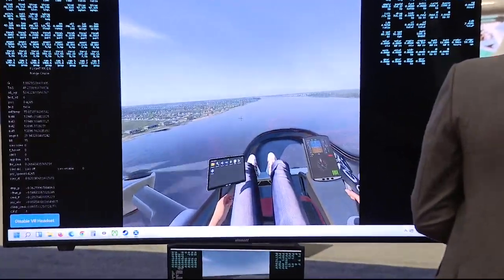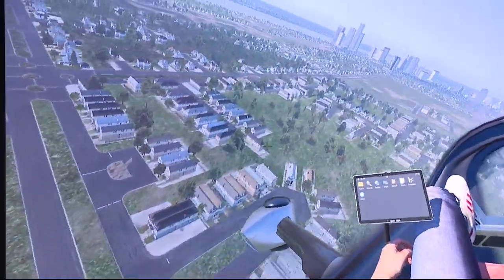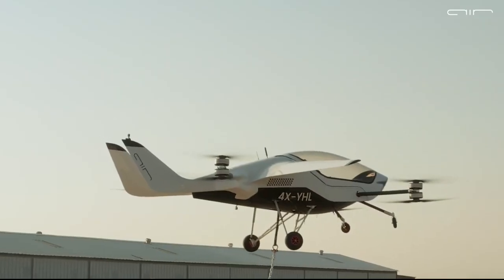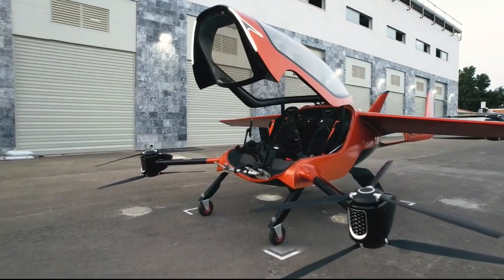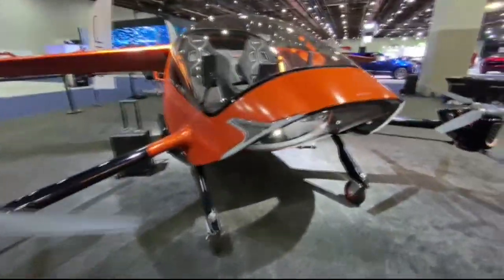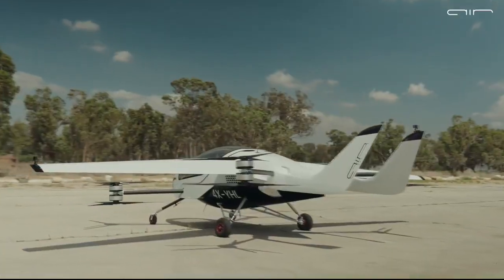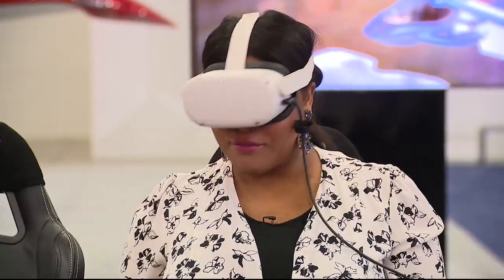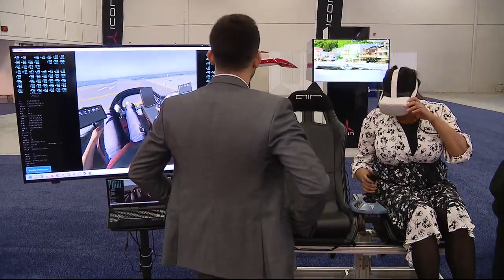Electric flying vehicle the AIR, makes it's auto show debut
A new flying car- AIR - can stay in the air for an hour, reach speeds of 155 miles an hour and has a range of over 100 miles - all while being completely electric.